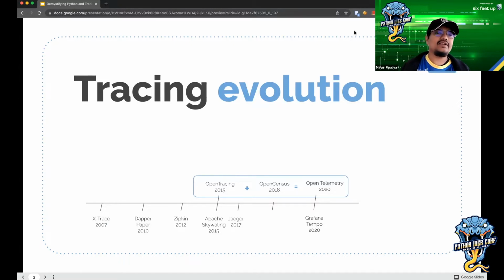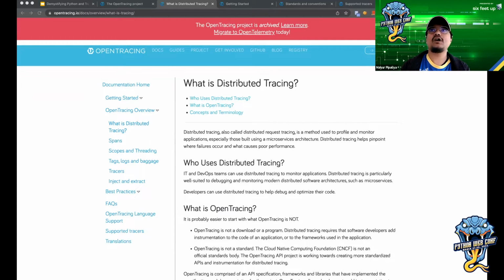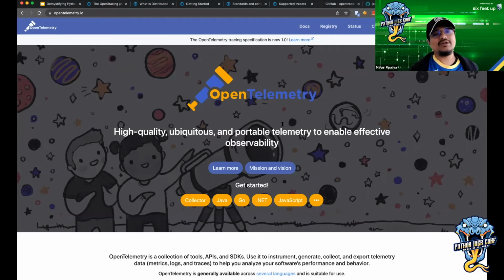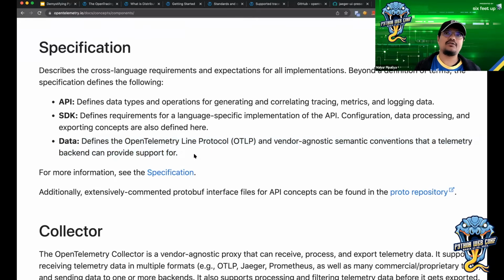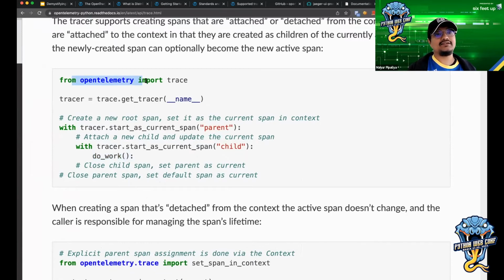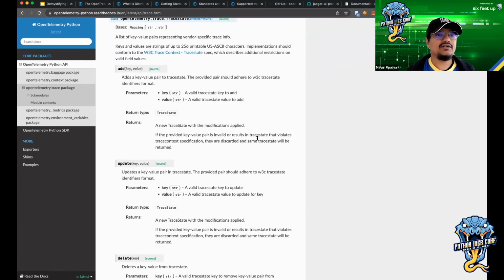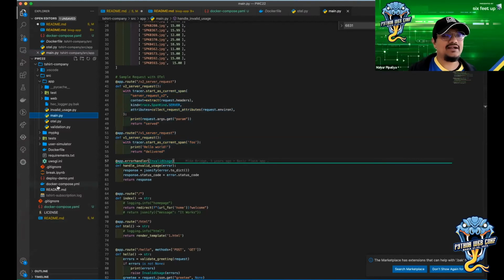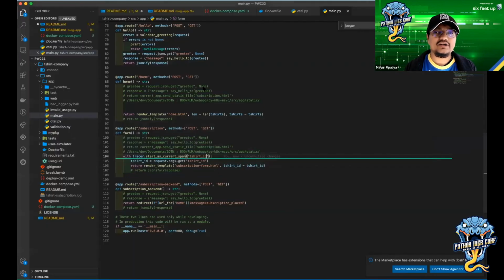Demystifying Python and Tracing by Mayur Pipaliya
With so much change in applications, teams that build them, and the underpinnings of those apps and services, complexity is at its peak. Traditional tracing provides limitations when it is used to troubleshoot applications built on a distributed software architecture. With microservices scaling independently, it is often common for there to be many versions of a single instance running across a disparate infrastructure. Oh, the complexity continues! During our time together, we will unravel and demystify this complexity together as it relates to Python and Tracing so you walk away more equipped to dominate in your role.